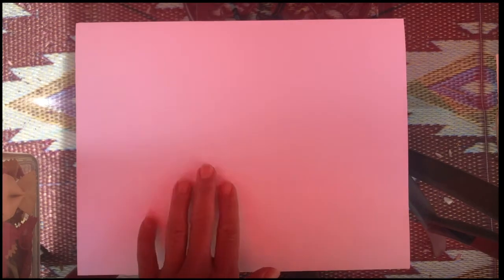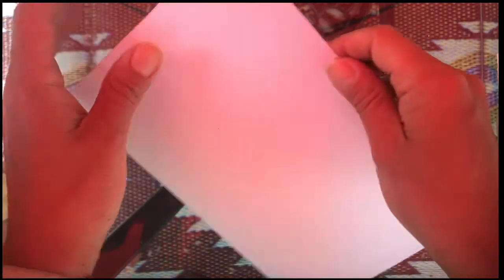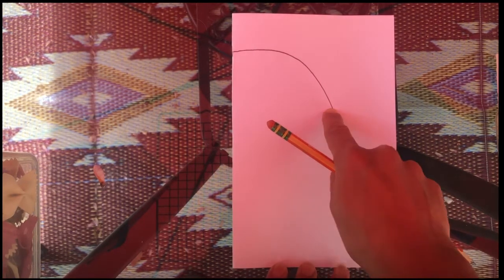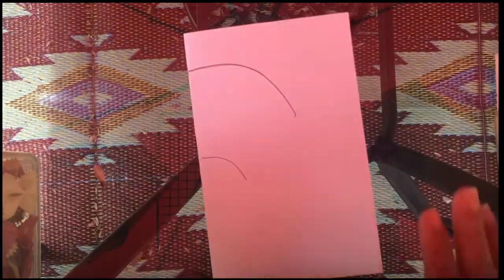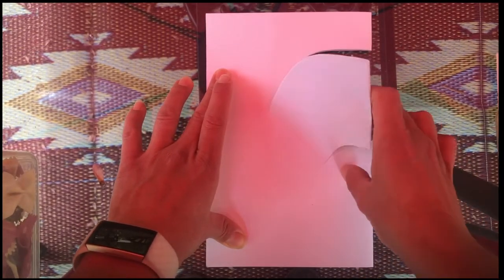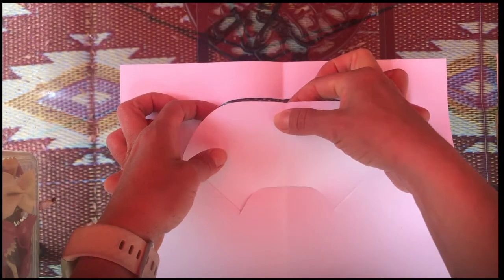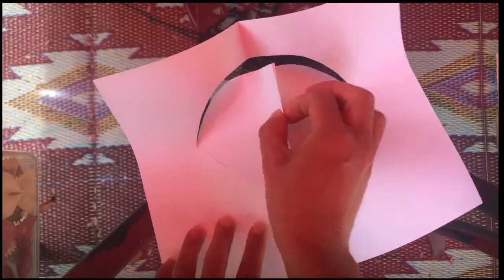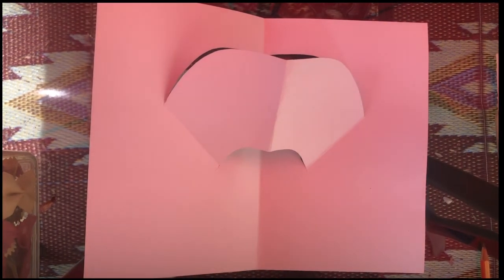Make A Pop Up Rainbow Card!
Here is a tutorial of my Google Meet last Wednesday. Have fun!